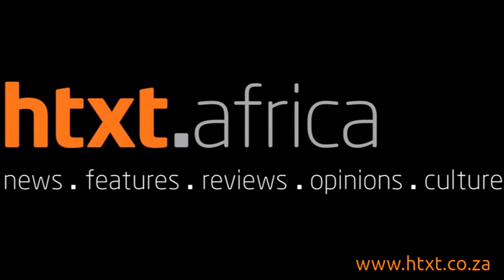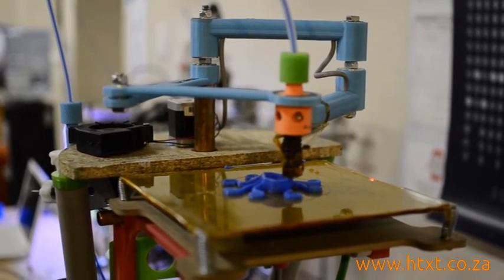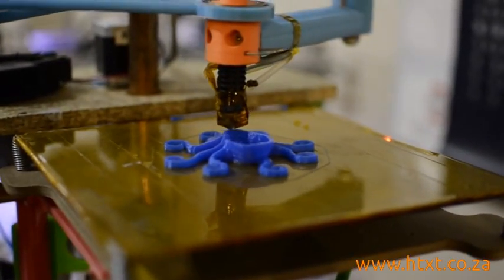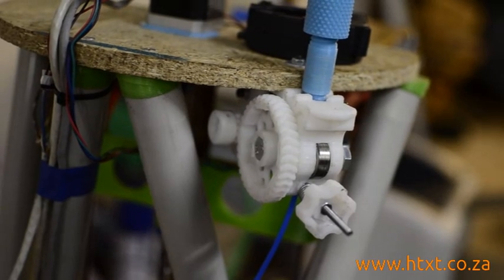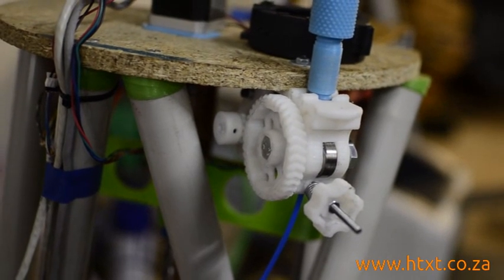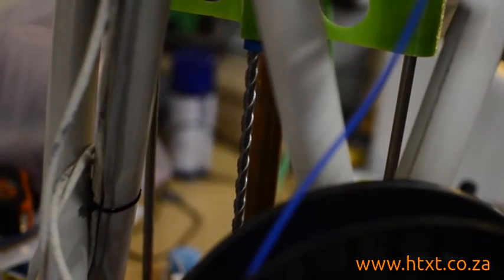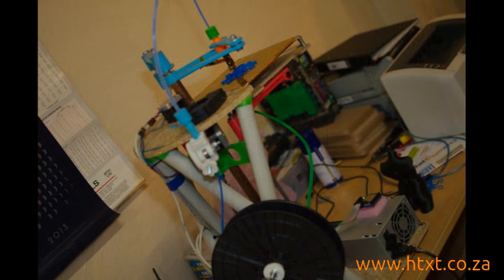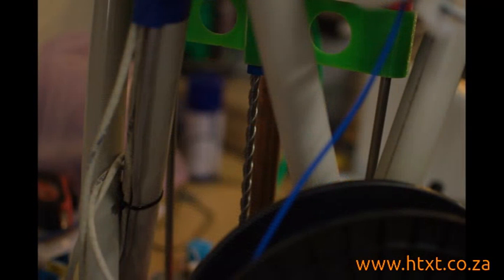RepRap Morgan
Quentin Harley has designed a variant of the well known RepRap 3D printer using locally sourced parts and a SCARA arm-type mechanism for the print head. It's easy to callibrate, tidy - since all the wires are inside the arms - fast and as high resolution as any other RepRap we've seen. He's also entered it for the $20,000 Gada Prize. See it in action at Centurion's House4Hack.